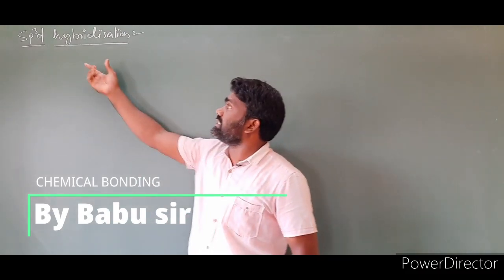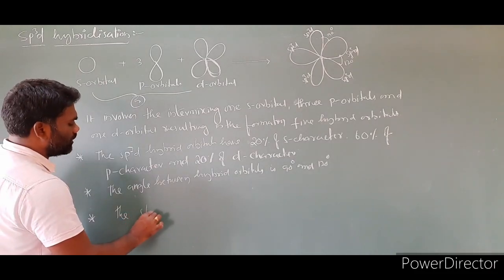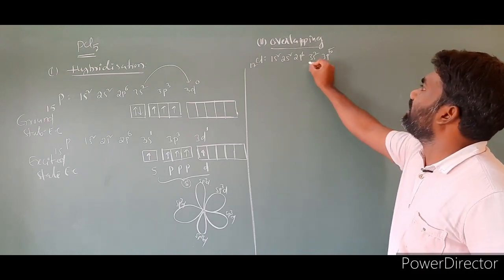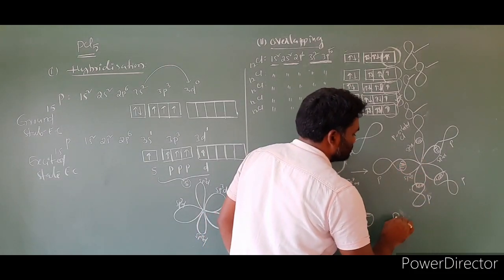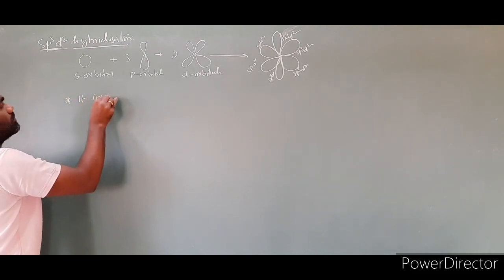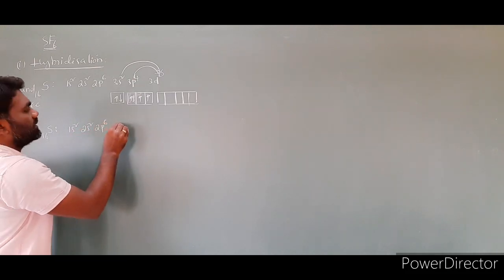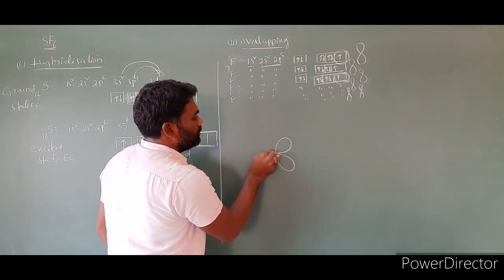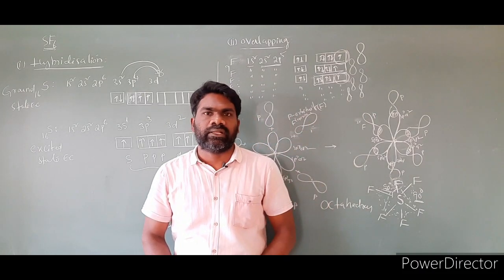LECTURE 4.11 Chemical bonding